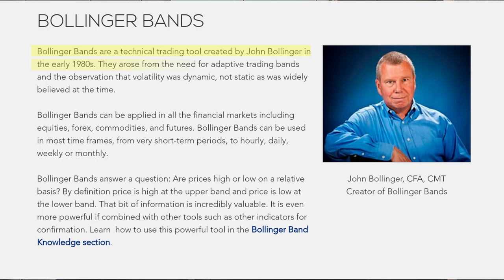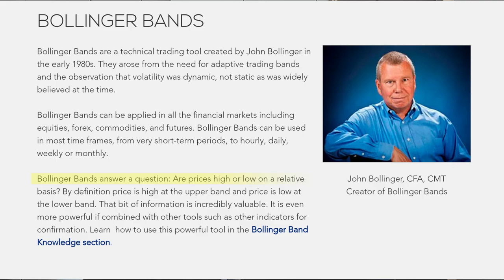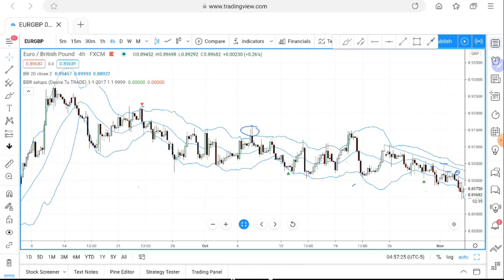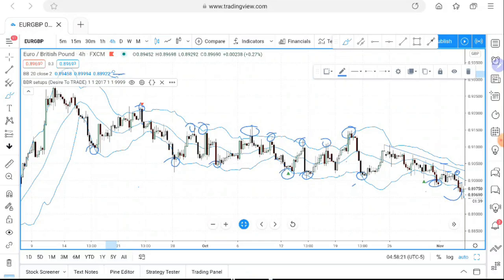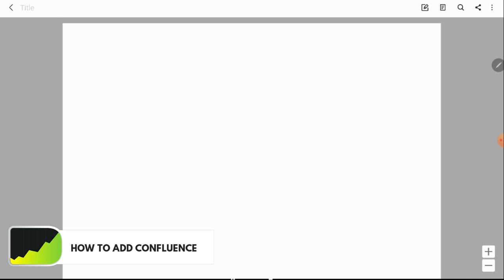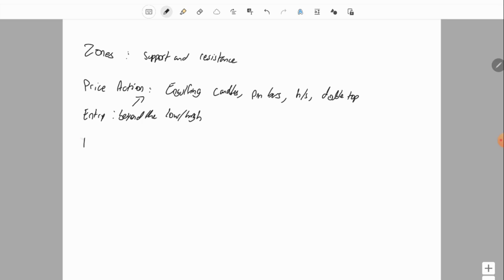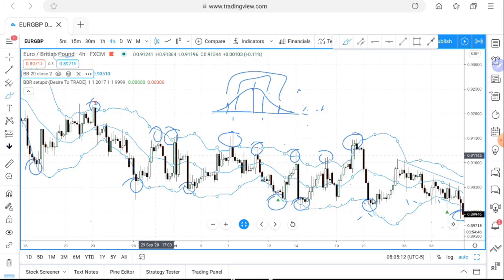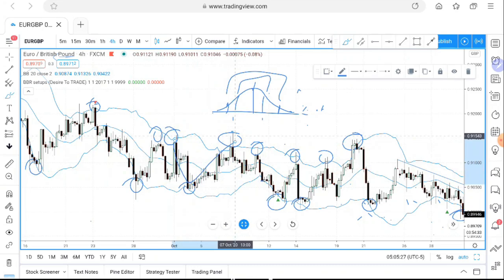Bollinger Bands Indicator Explained (For Aspiring Traders)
In this Bangkok Forex trading vlog, I share with you how to use the Bollinger Bands indicator for trading and you can use it too. If you've been looking for sa Bollinger Bands trading strategy, you've come to the right place! Vlog #582

If you want to masterthe Bollinger Bands indicator, check out my #1 strategy 👇

Chapters
0:00 Introduction
3:01 What is the Bollinger Bands Indicator
3:33 How to Trade Bollinger Bands
7:52 Adding Confluence to Bollinger Bands
13:50 Learn Etienne Bollinger Band Reversal strategy